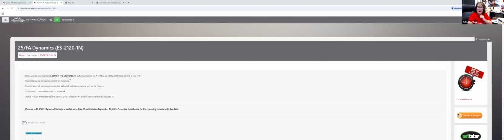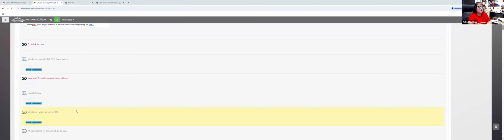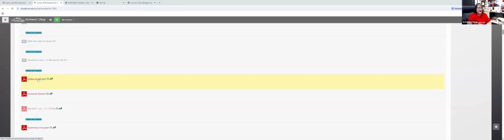ES 2120 Dynamics Lecture #1 Intro for Fall 2025